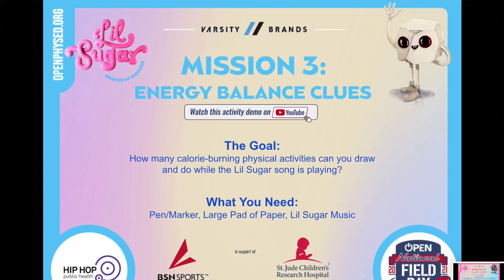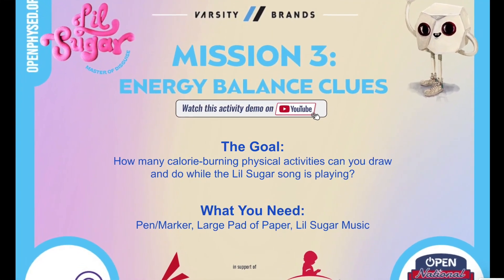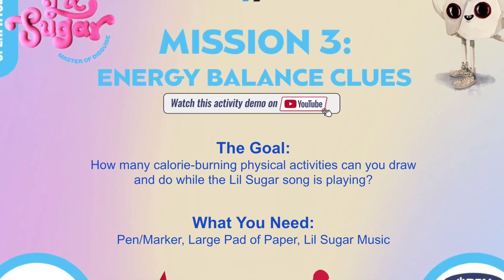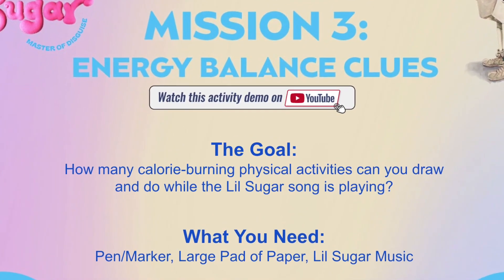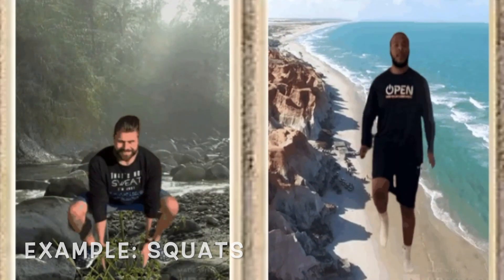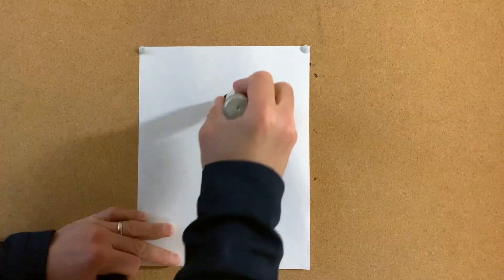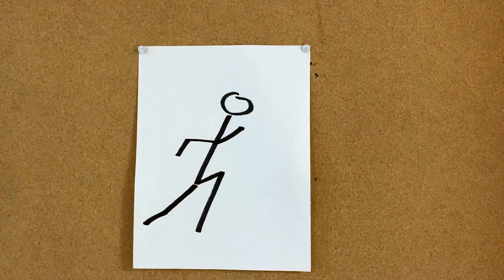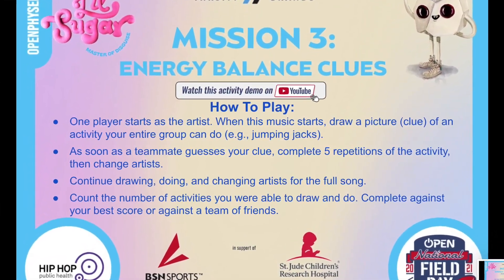Lil Sugar Mission 3: Energy Balance Clues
OPEN National Field Day with Lil Sugar (Powered by Hip Hop Public Health)